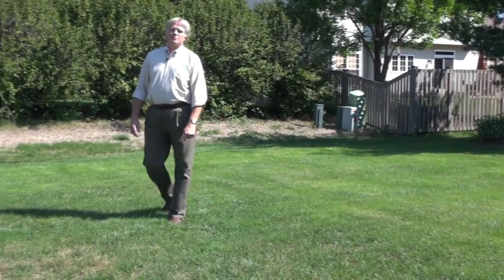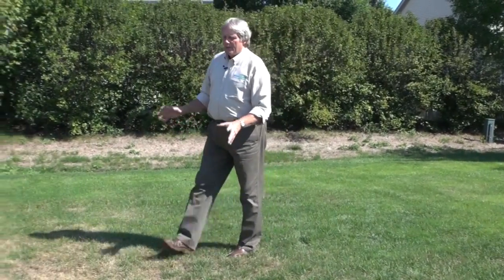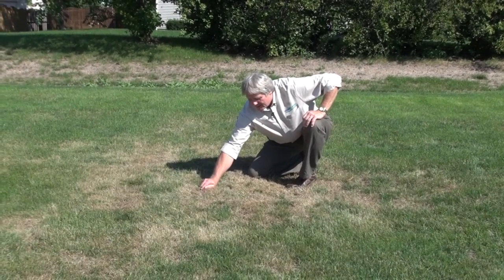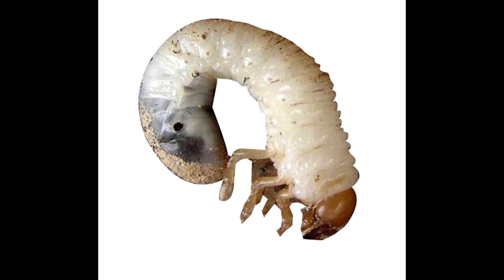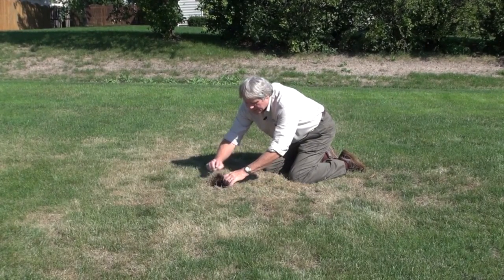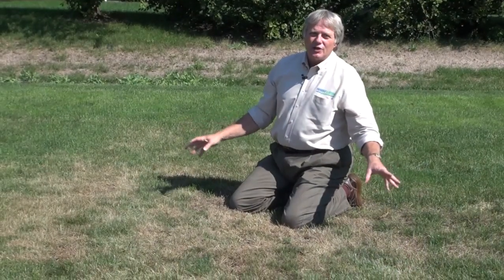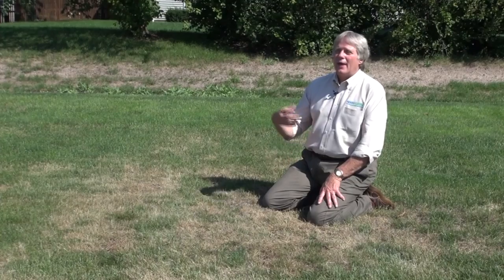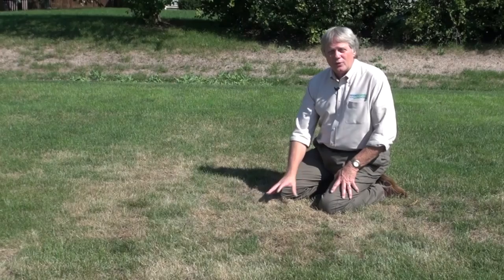Controlling Grubs in Your Lawn -- Expert Lawn Care Tips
Learn more about how to identify and control lawn grubs

Do you ever have brown spots in your lawn that don't seem to go away -- even when you get a substantial amount of rain fall? You could have a grub issue. In this video, Spring-Green Lawn Care expert Harold Enger shows you how to find out if grubs have invaded your lawn -- and tells you the best ways to get rid of these without ripping up your turf.

Your Neighborhood Lawn Care Professional

For lawn care, lawn disease control and other services, contact one of the Spring-Green lawn care franchises -- we have locations all across the country!

To stay up-to-date with the latest lawn care tips, tricks and news, connect with Spring-Green in any of the following avenues: